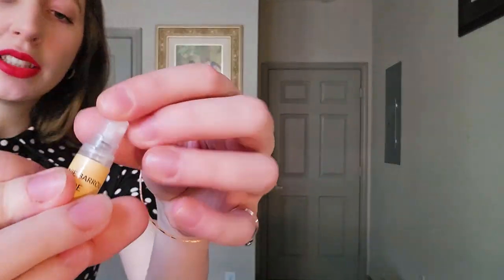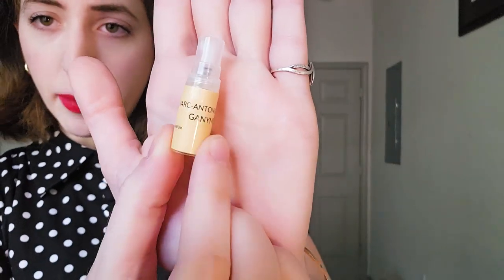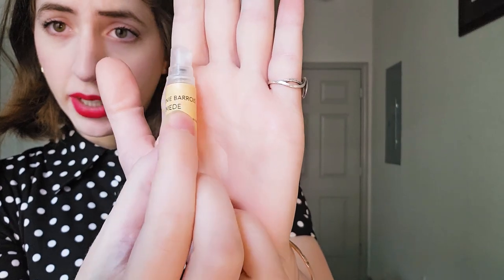This Fragrance WILL CHANGE YOUR LIFE! MARC-ANTOINE BARROIS GANYMEDE Fragrance Review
Here is my fragrance review of Marc-Antoine Barrois Ganymede. As soon as I started using this fragrance, I got countless compliments!